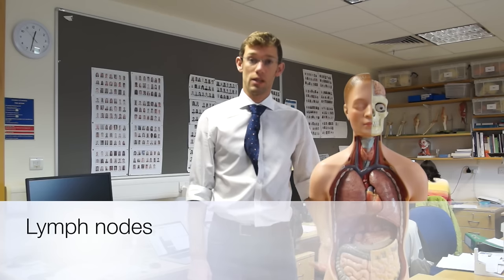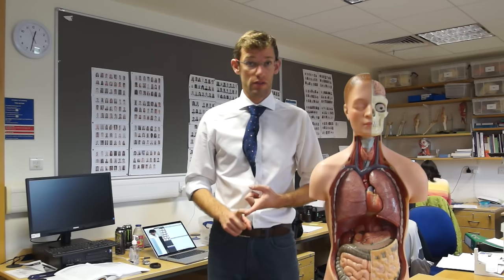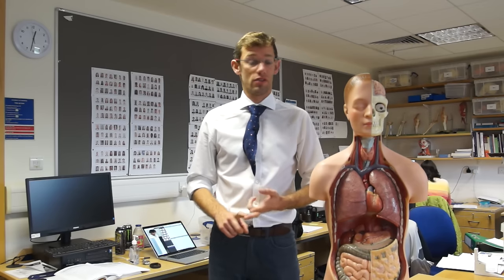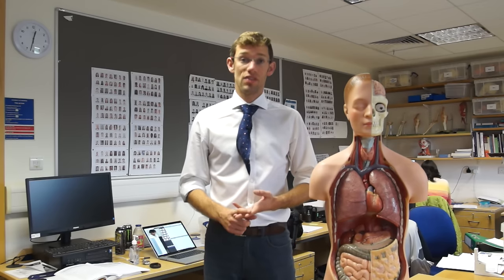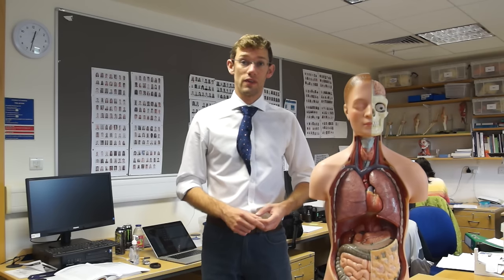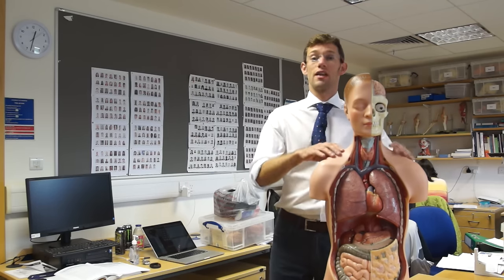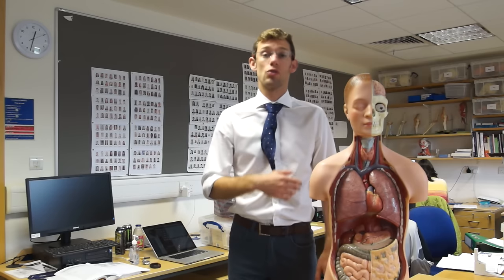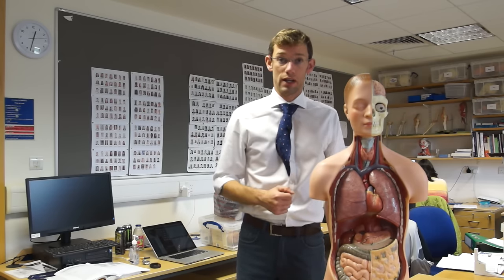Clinical Examination - Head and Neck Lymph nodes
Supplementary clinical examination video looking at the position of the head and neck lymph nodes